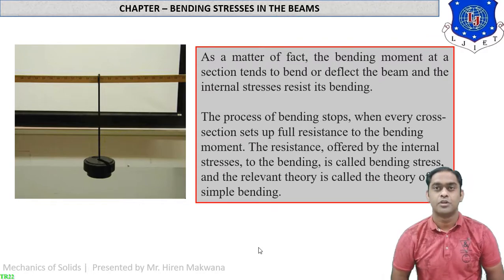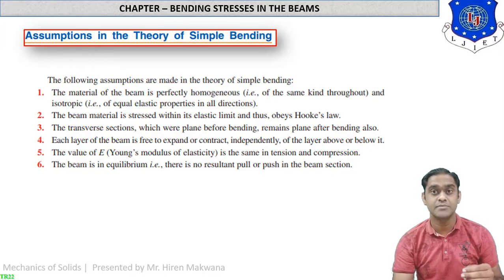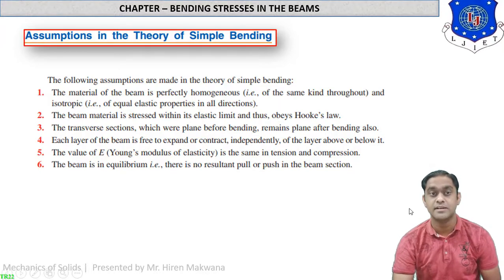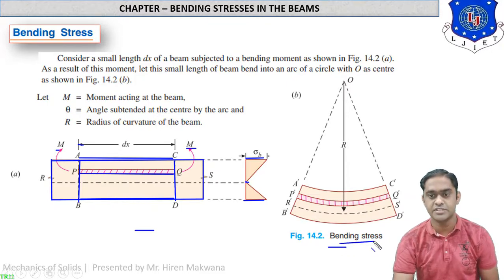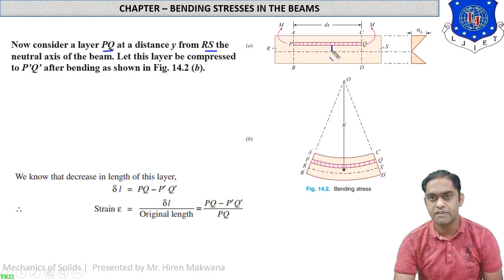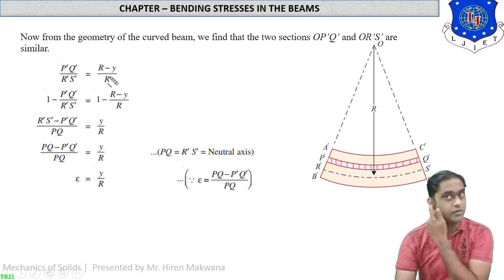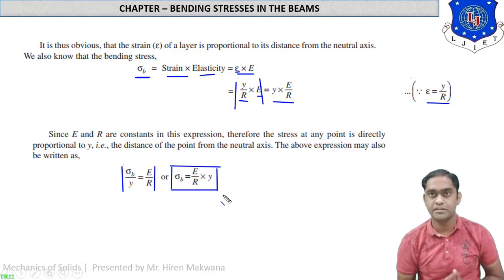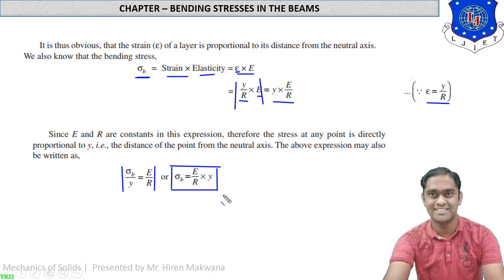LECTURE - 48 | BENDING STRESSES IN BEAMS